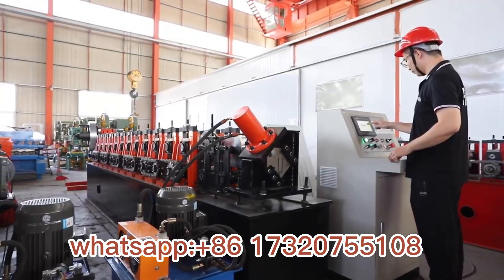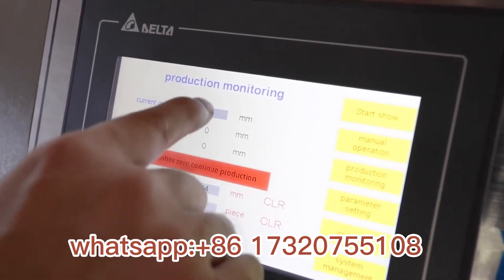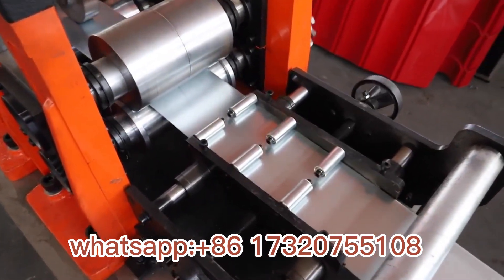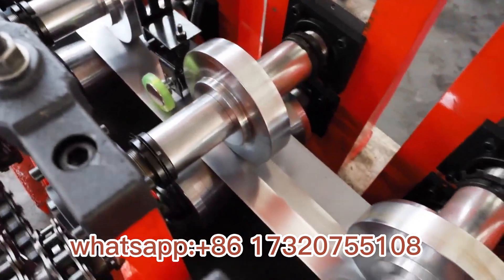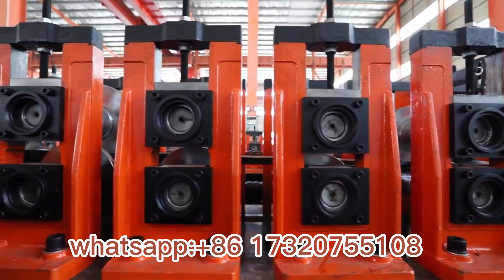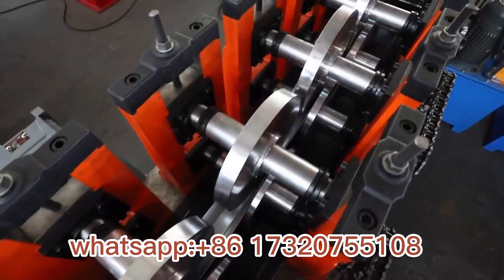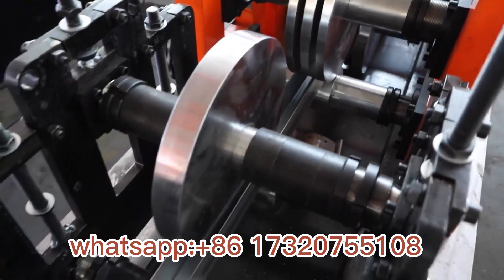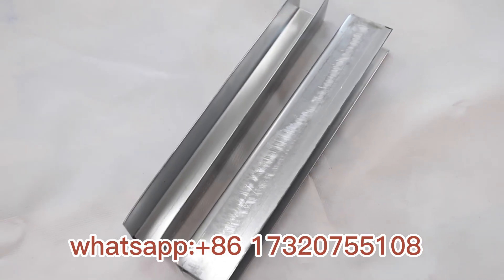shutter side u guide roll forming machine